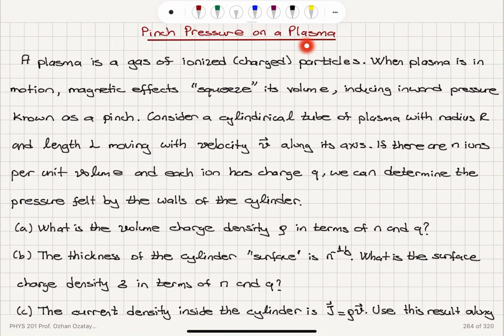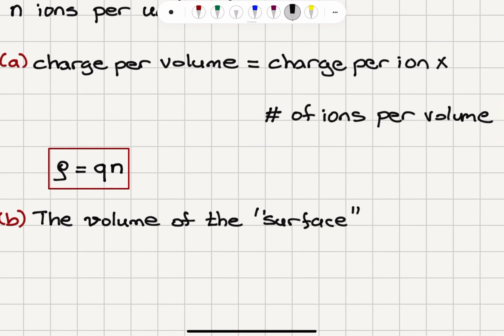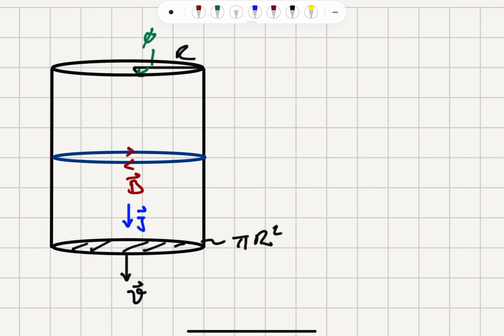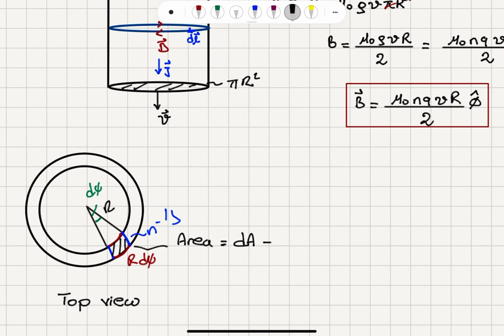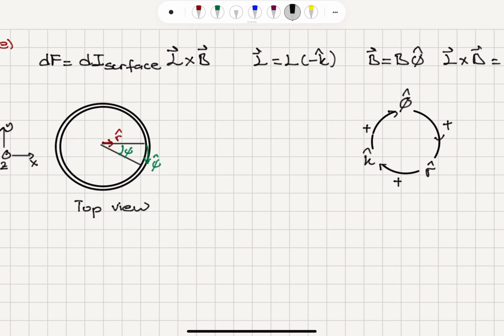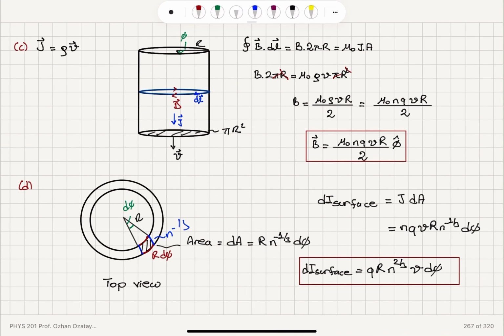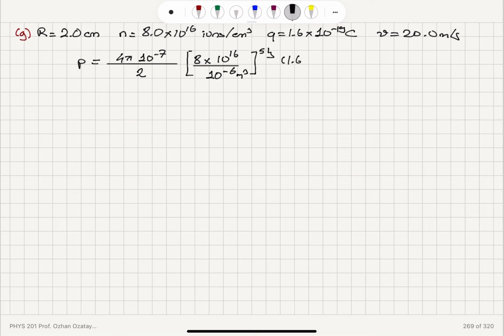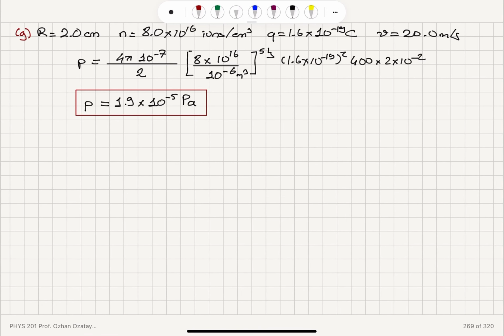Pinch Pressure on a Plasma